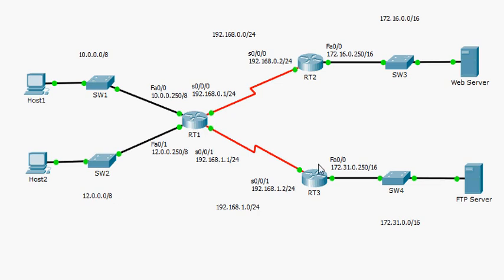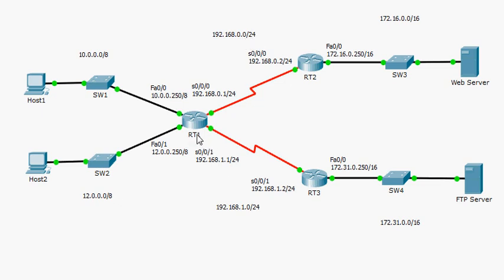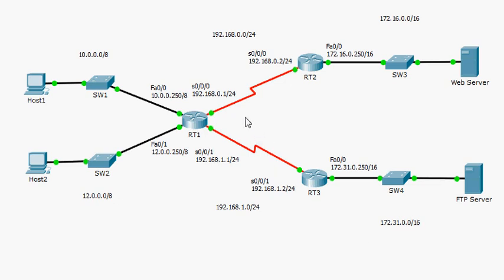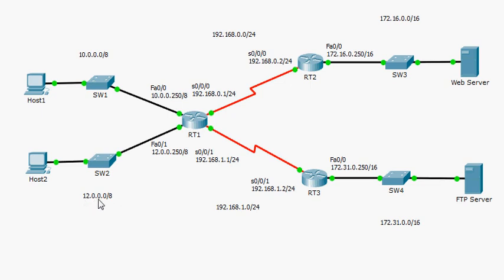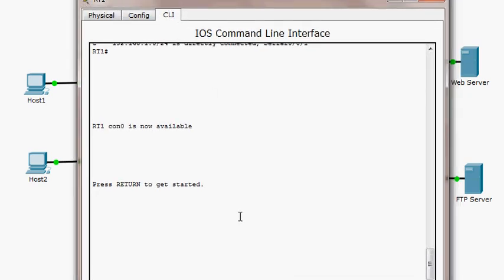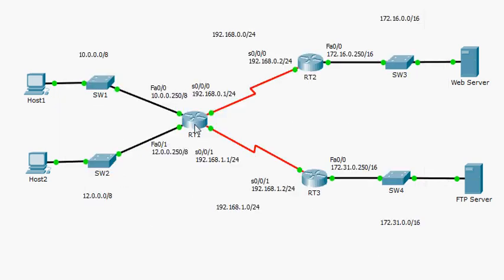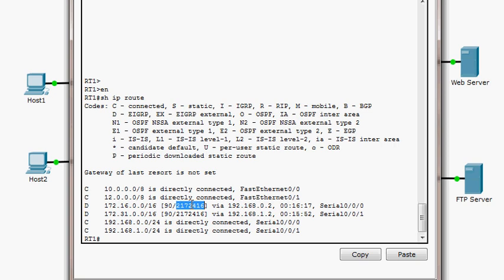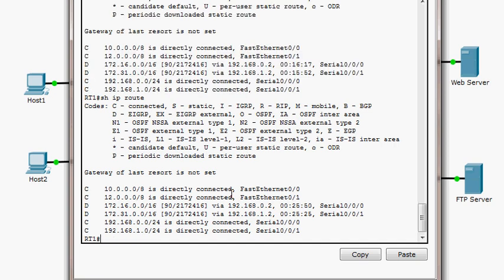Reading a Routing Table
I try to give a simple explanation about how to read a routing table and the different pieces of information found on it.
In this demo, I use only classful IPv4 addresses without subnetting. Each IPv4 network address is a level 1 and at the same time an ultimate route.;
The targeted audience is for CCNA students and any students willing to start learning about routing.